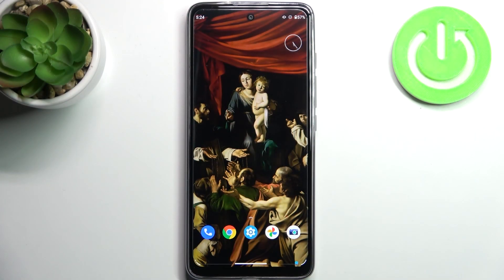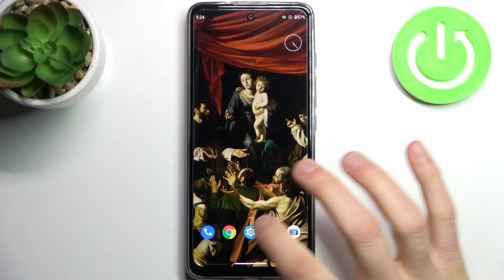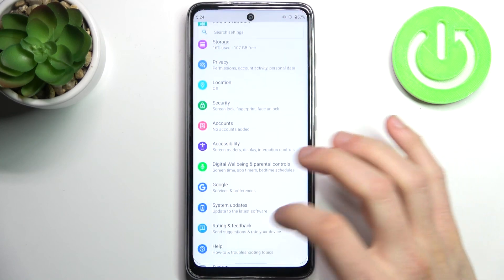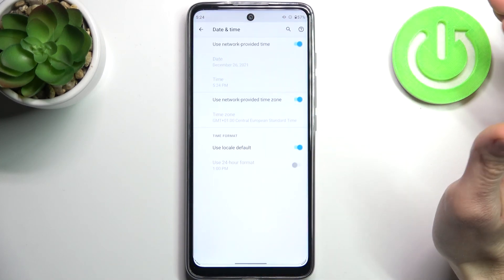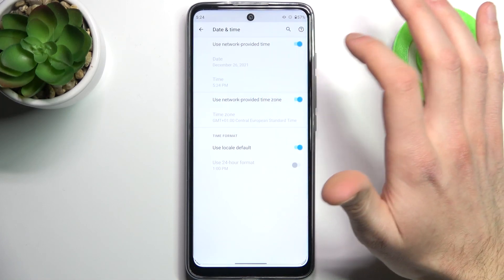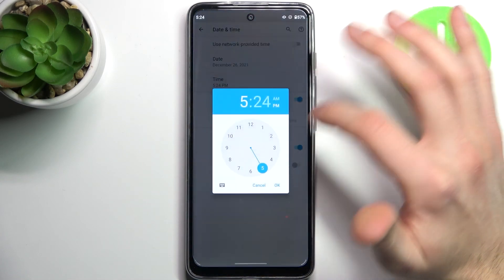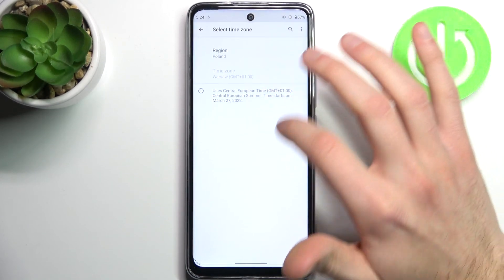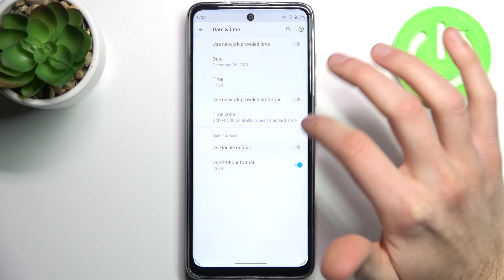How to Change Date and Time on Motorola Moto G60s – Date & Time Settings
Hi there! If the date and time settings on your Motorola Moto G60s have gone wrong and they are not updated after you connect your device to the Internet, then you need to set the date and time manually. In order to learn how to do it, we invite you to watch this video tutorial, where our Specialist will show and tell you how to change the time and date settings on your Motorola Moto G60s correctly. So, open our video guide and follow all the steps of our Specialist to Set Up successfully Date & Time on your Motorola Moto G60s in a couple of simple steps.

How to Set Date on Motorola Moto G60s?
How to Set Up Correct Time on Motorola Moto G60s?
How to Customize Date and Time on Motorola Moto G60s?